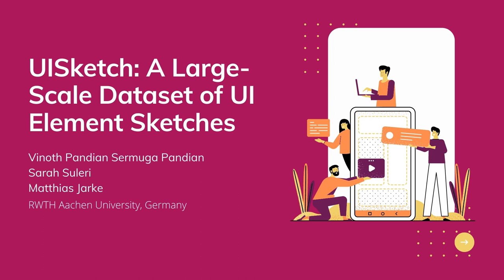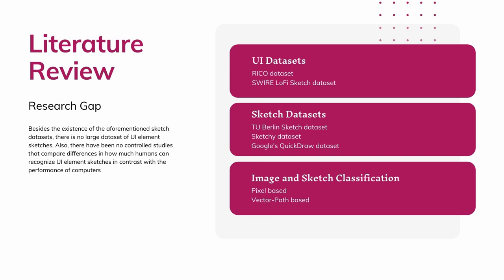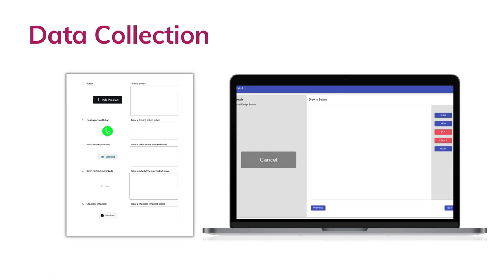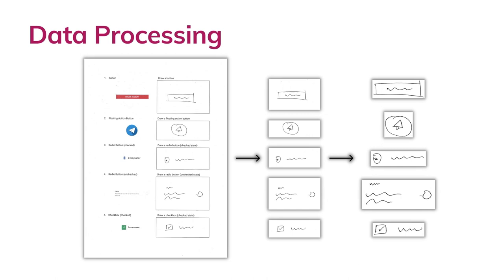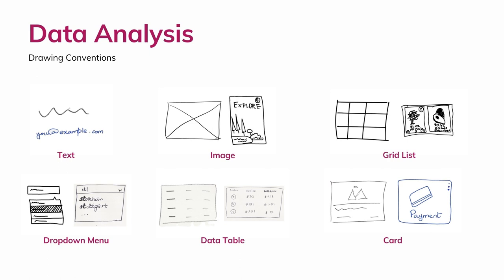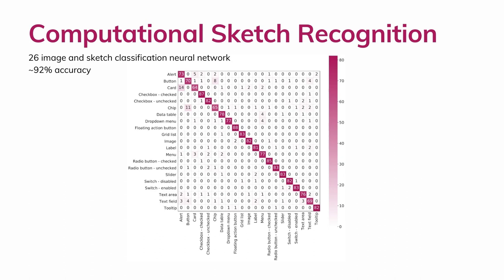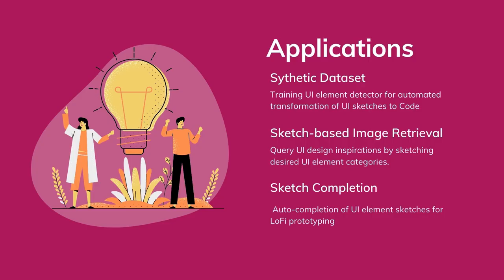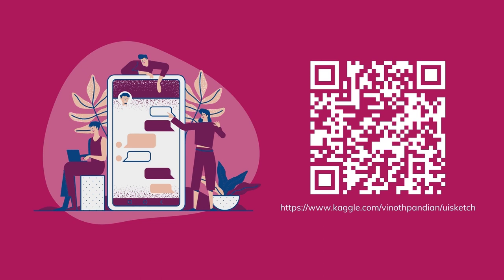UISketch: A Large-Scale Dataset of UI Element Sketches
Vinoth Pandian Sermuga Pandian, Sarah Suleri, Prof. Dr. Matthias Jarke

Session: Engineering Development Support

Abstract
This paper contributes the first large-scale dataset of 17,979 hand-drawn sketches of 21 UI element categories collected from 967 participants, including UI/UX designers, front-end developers, HCI, and CS grad students, from 10 different countries. We performed a perceptual study with this dataset and found out that UI/UX designers can recognize the UI element sketches with ~96% accuracy. To compare human performance against computational recognition methods, we trained the state-of-the-art DNN-based image classification models to recognize the UI elements sketches. This study revealed that the ResNet-152 model outperforms other classification networks and detects unknown UI element sketches with 91.77% accuracy (chance is 4.76%). We have open-sourced the entire dataset of UI element sketches to the community intending to pave the way for further research in utilizing AI to assist the conversion of lo-fi UI sketches to higher fidelities.